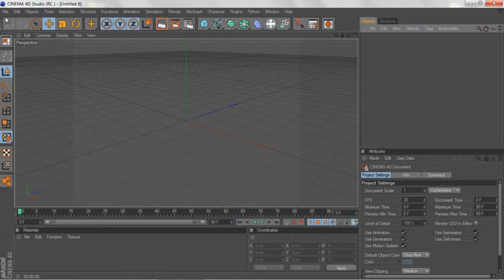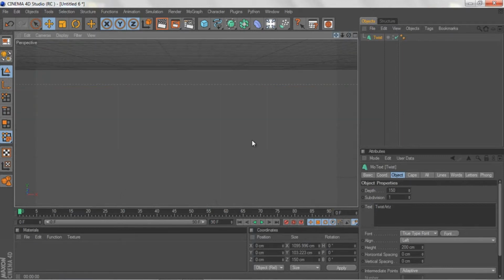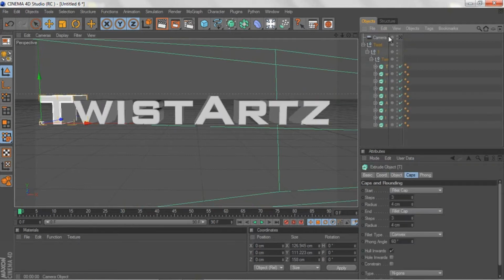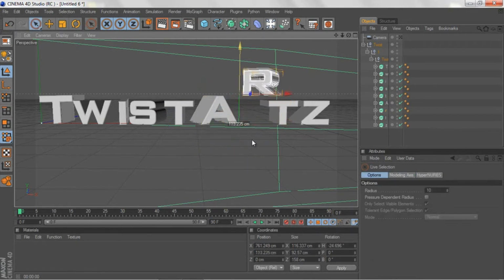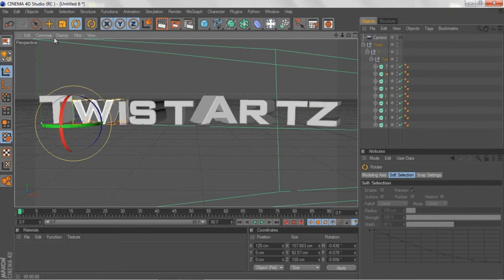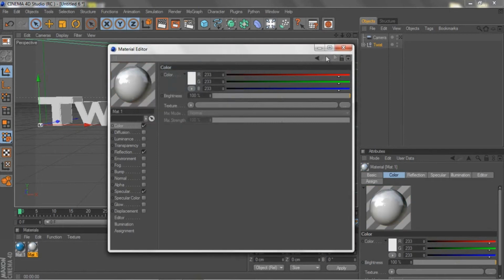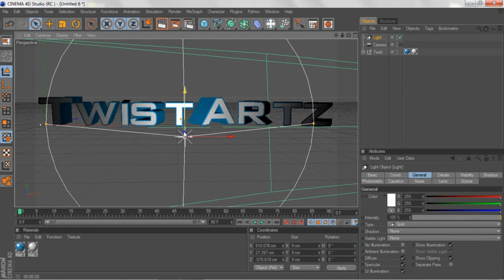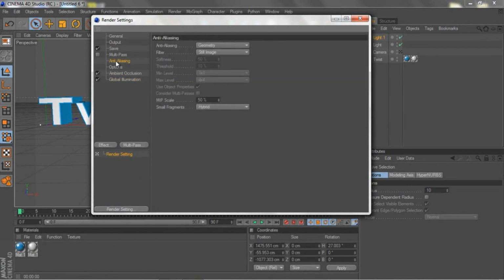Cinema 4D - How to create 3D Text and Materials (Part 1/2)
Hello guys and Welcome to the TwistNetwork, we hope you will thoughorly enjoy the diversive range of productions that we produce. In this Cinema 4D Tutroial, Dan creates some 3D text and reflective and professional materials which is in order to create a finished wallpaper in Part 2. As always... Enjoy!! :D